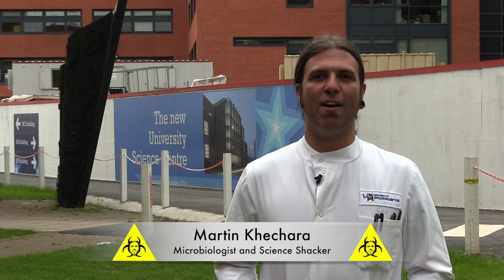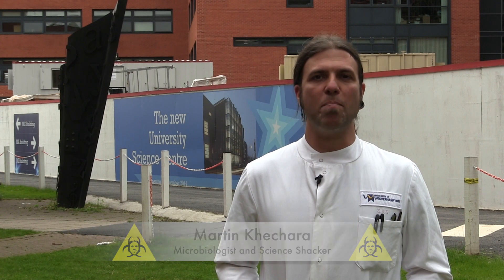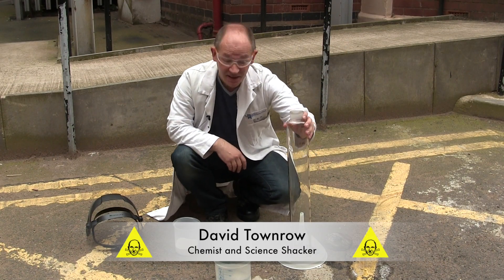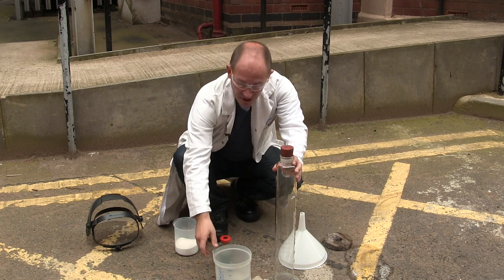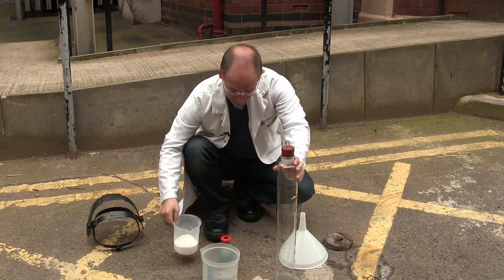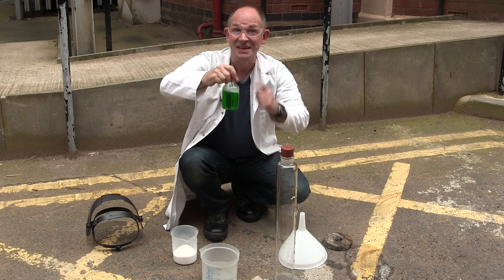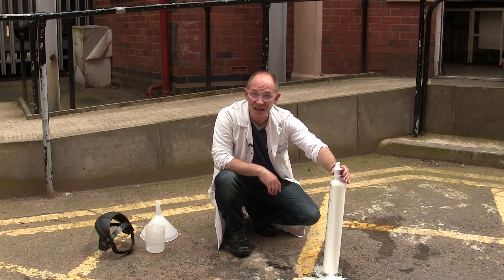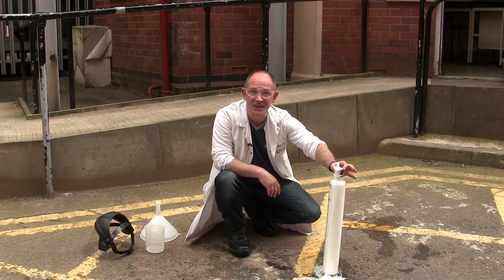Bicarb Blaster!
The Science shakers take the baking soda volcano to another level making a bicarb blaster.